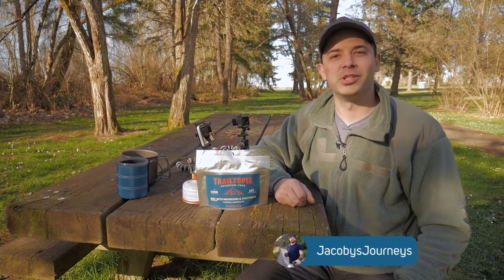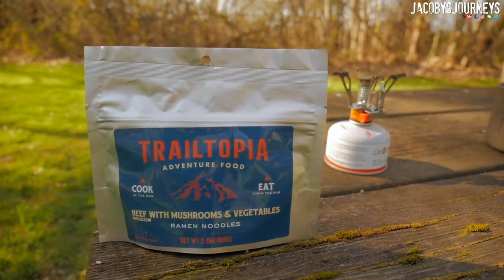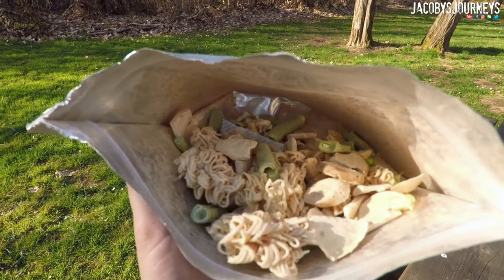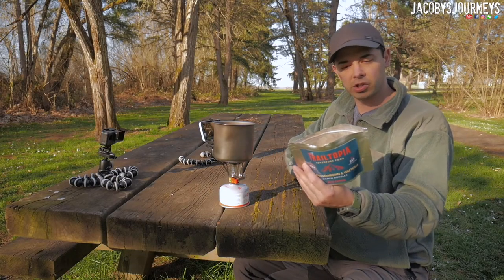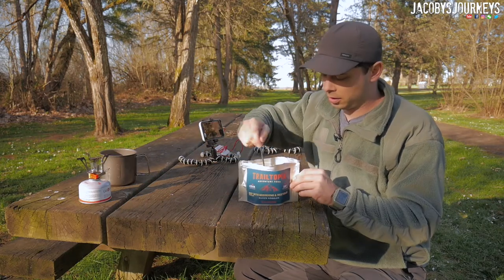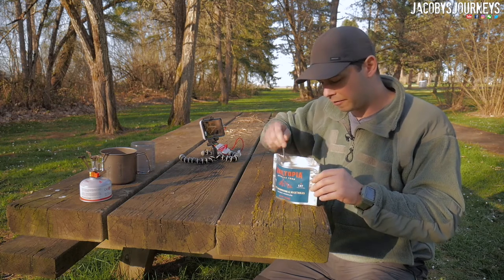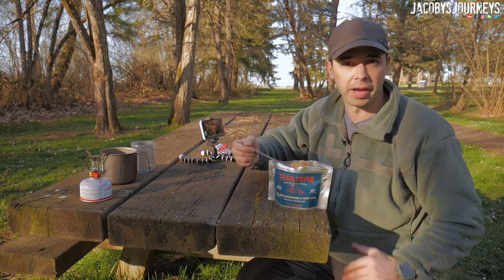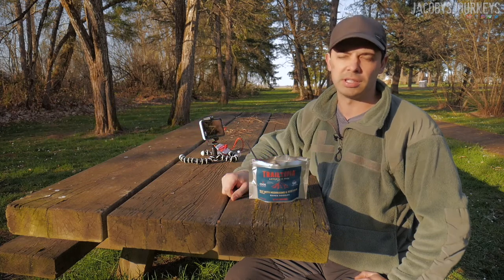TRAILTOPIA Freeze Dried Ramen Noodles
Trailtopia Freeze Dried Ramen Noodles Today we're taste testing a freeze dried meal from a company called Trailtopia Adventure Food, Beef mushrooms and vegetable ramen noodles.

Trailtopia Adventure Food

►  Cameras I use:

- Lumix 12-35mm Lens
- Lumix 8-18mm Lens
- Lumix 25mm Lens
- Smallrig Lumix G7 Cage
- Smallrig Wood Grip
- DJI Mavic Air Drone
- DJI Osmo Pocket
- GoPro Hero 5

►  My film/edit gear:

- 11.6 Inch MacBook Air
- Seagate Slim 1 TB Drive
- Unlocked 64 GB iPhone 6s
- Manfrotto Monopod
- Rode Mic (on camera)
- Rode Mic (for phone)
- Rode Lav Mic (for phone)
- Sennheiser Wireless Mic
- Lowepro Camera Backpack

►  Other travel gear I always use:

- New Balance Minimus Shoes
- Philips Norelco Oneblade shaver
- Lewis N. Clark Clipstash Wallet
- Casio Pathfinder Solar Watch
- Folding Rayban Sunglasses

►  Make sure to HIT the notifications BELL to receive updates when I launch a new video, thank you! I've been traveling abroad for over 8 years now and I want to share ways to travel cheaper and easier. Also, I review travel gear that I believe to be the best for lightweight (and more efficient) travel and backpacking.